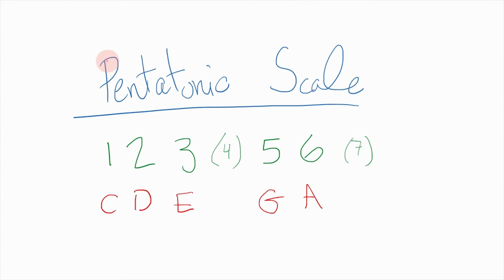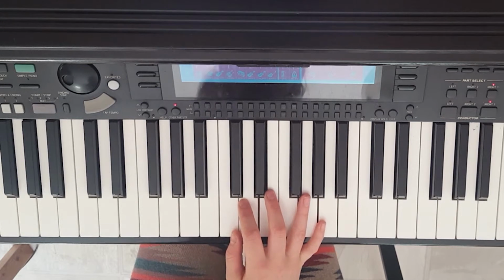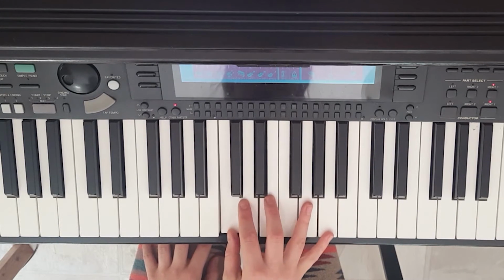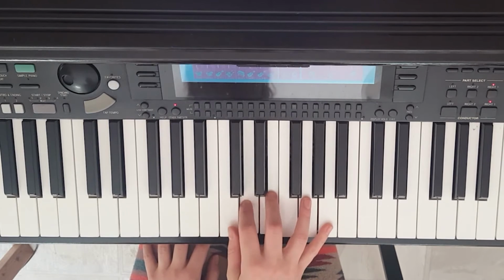Pentatonic Scales: The Handiest Jamming/Improv Tool